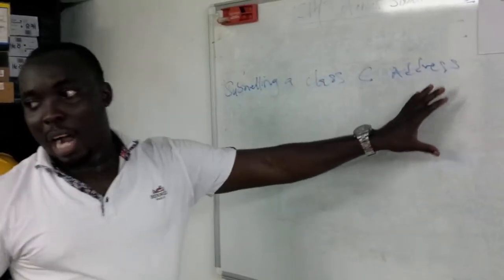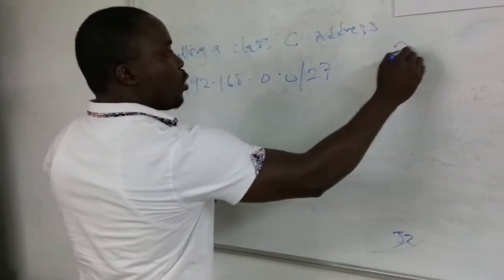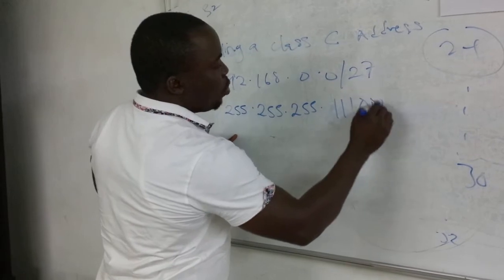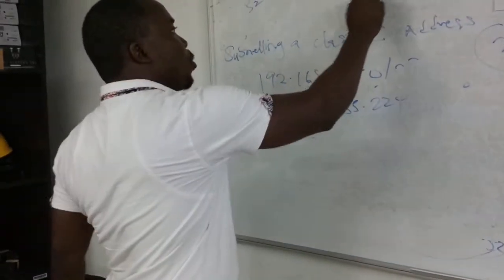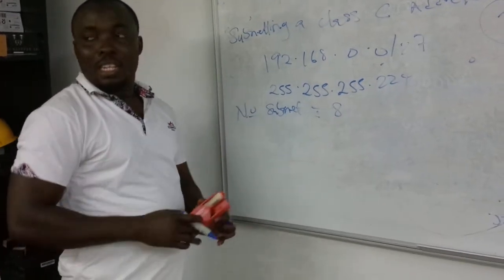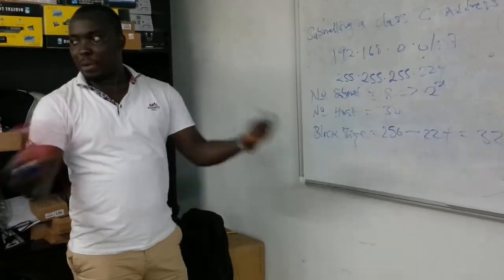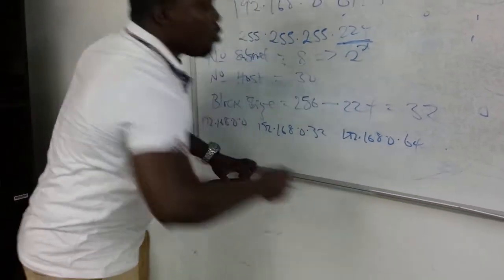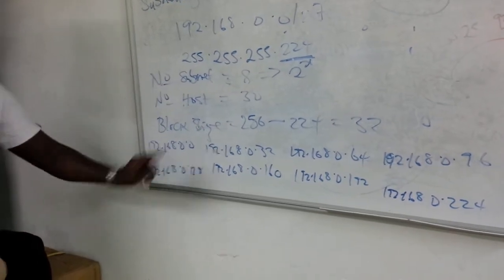Subnetting a class C address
How to subnet a class C address.